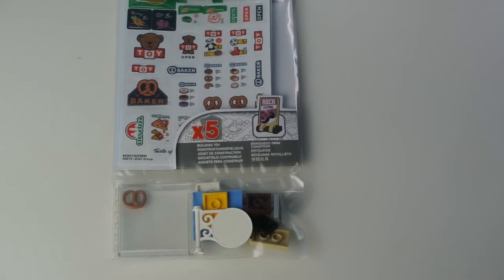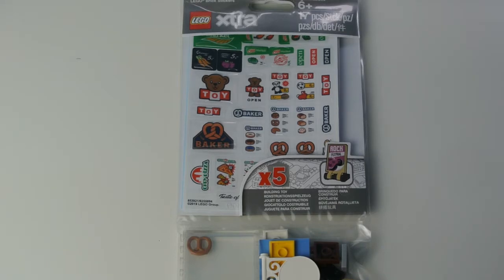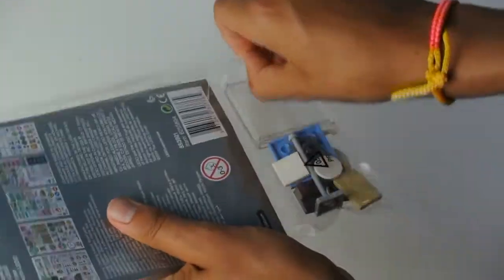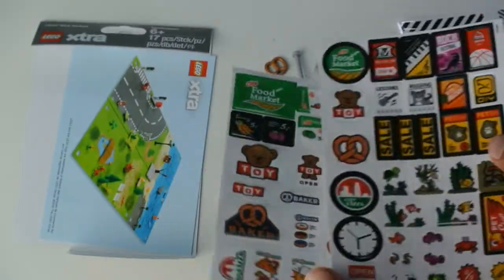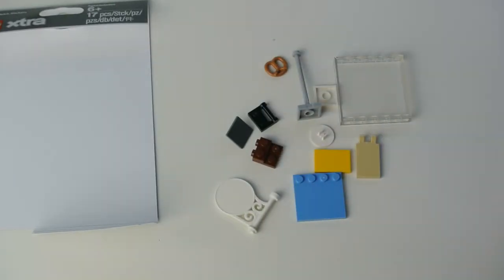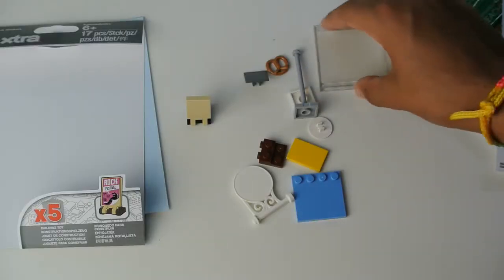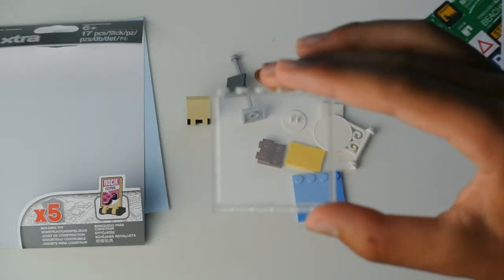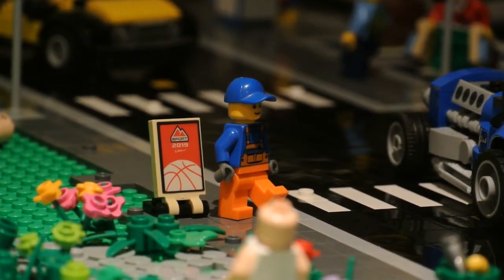LEGO xtra Brick Stickers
In this video, I will be reviewing LEGO Xtra Brick Stickers.